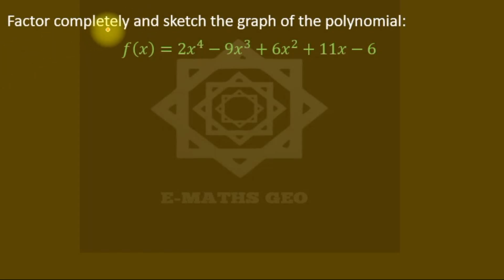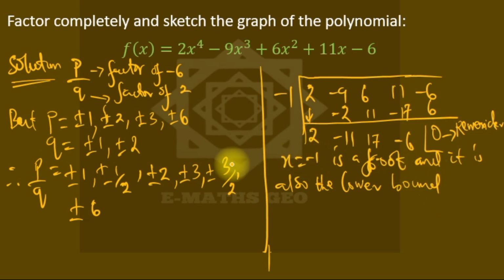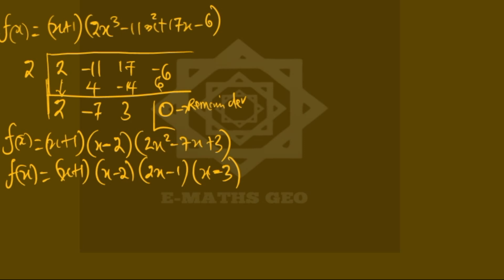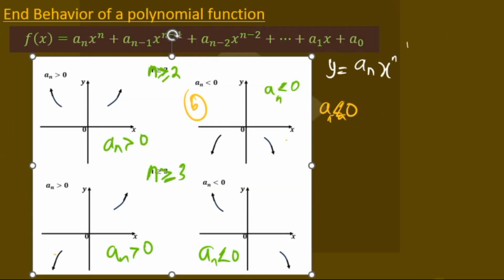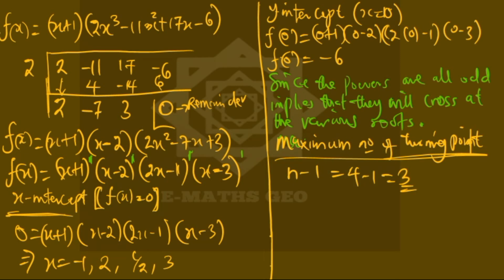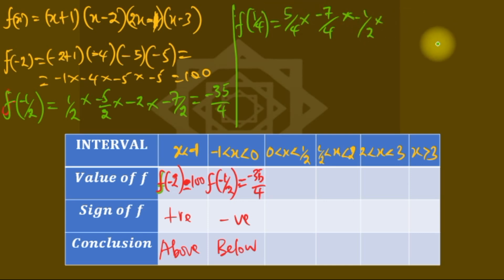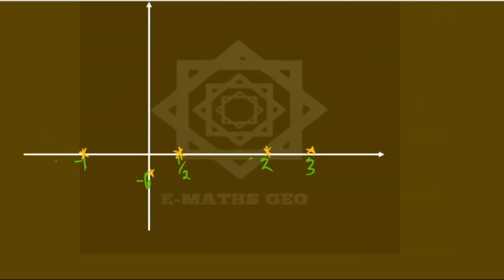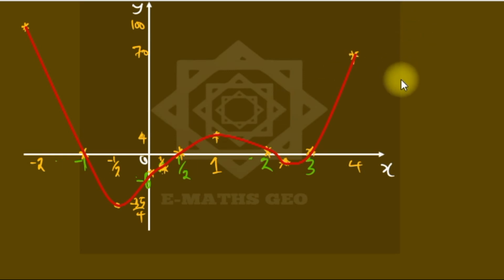Polynomial exam ques 31 08 2024